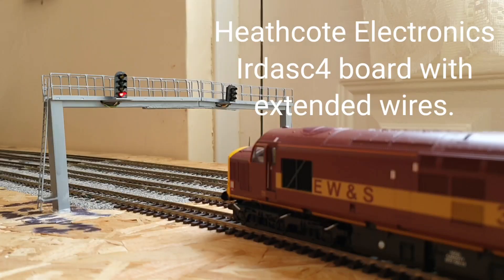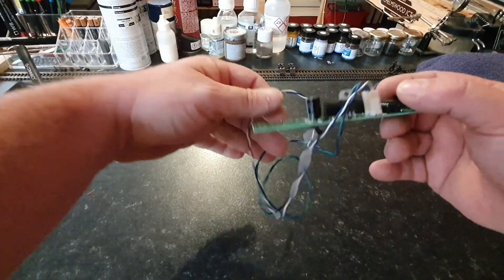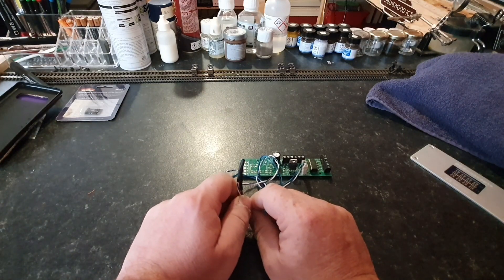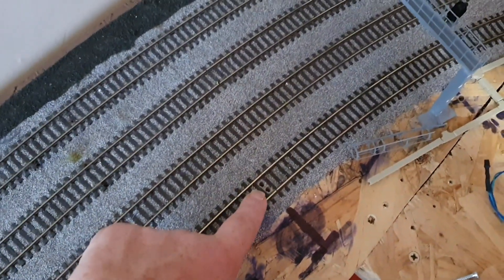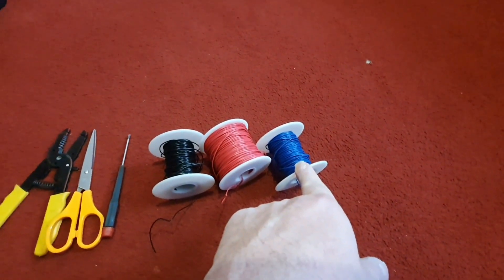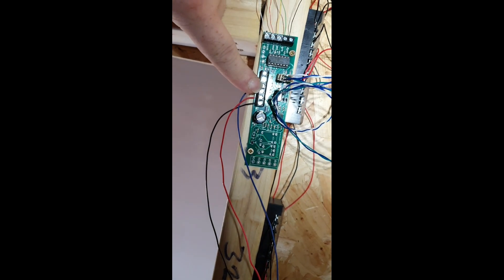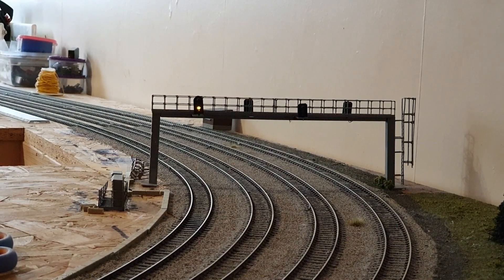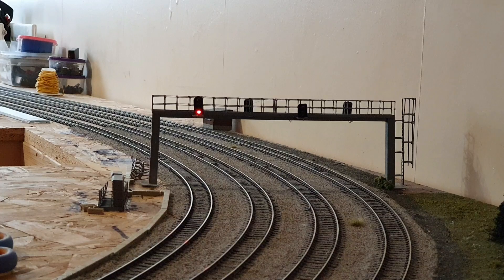Heathcote Electronics irdasc4 with extended wires.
Hello and welcome back to another video from Chelmswood Junction.
In this video I show you how I fit my irdasc 4 Heathcote Electronics signal board.
I show you the actual board and how it comes through the post to drilling the holes and wiring it up the the other irdasc 4 board and mas Sequencer boards I already had from Heathcote Electronics.
Until the next time take care of yourselfs look after your loved ones but above all happy modeling.